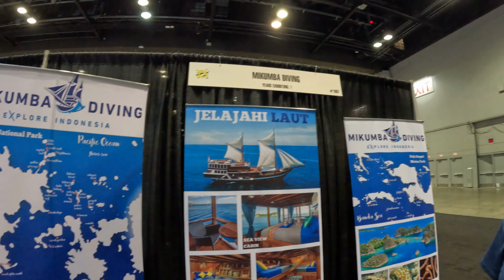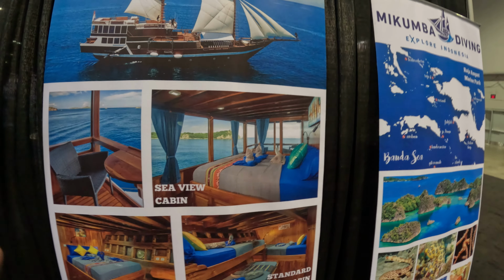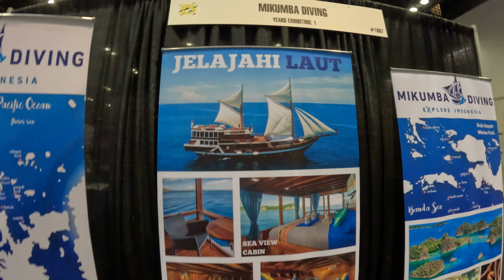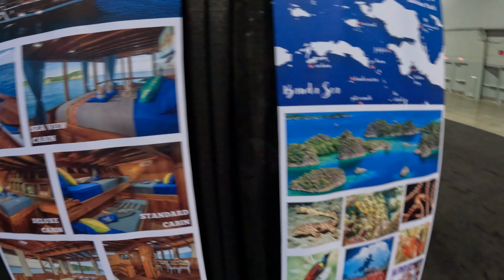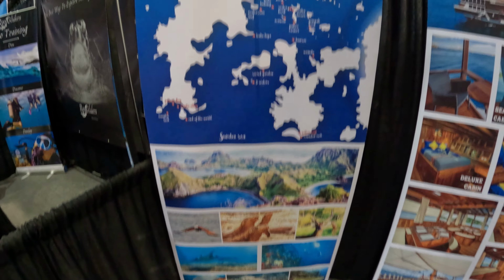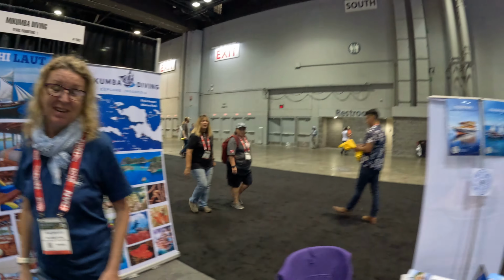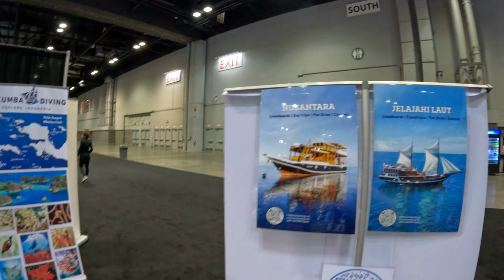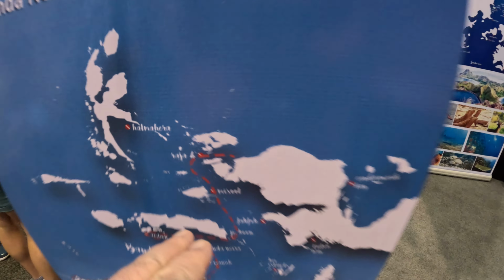Mikumba Diving Indonesia Raja Ampat to Komodo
Filmed with a GoPro Hero 11 at the Orlando DEMA Show.  Check out all 1000 plus Scuba Dive related videos on Youtube under Santa Mike or  Mike Hughes Scuba. Mike has written for dive magazines for over 15 years. He is the author of The Northwest Dive Guide, The North American Dive Guide, and Whoops Divers Guide: a scuba cartoon book. He has also made several parody songs on youtube under mike hughes scuba such as: I'm too sexy for scuba and The Dive Shop Song. Above all, he also has a degree in Marine Biology.  These videos are lighthearted, because those serious videos bore the heck out of the majority of Youtube viewers. Christmas Holiday Bonus! Also visit some 90 "Sighting Santa" videos around the US and World, Plus visit "Santa's Story Time" on Youtube with over 90 Christmas time stories read by Santa Claus himself including "Santa's Reindeer", "Twas the Dive Before Christmas" "Santa's Polar Pals", "Sighting Santa Around The World", "Santa's Famous Flight", "Merry Belle. Santa's Polar Pen Pal" and "Santa Doesn't Bake Cookies." Ho Ho Ho!